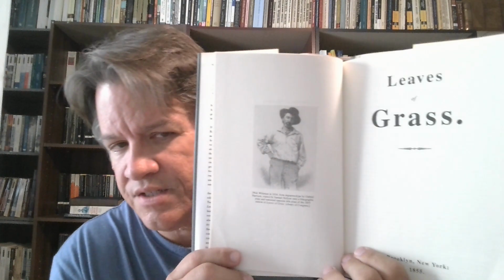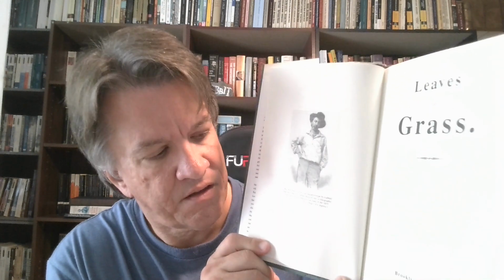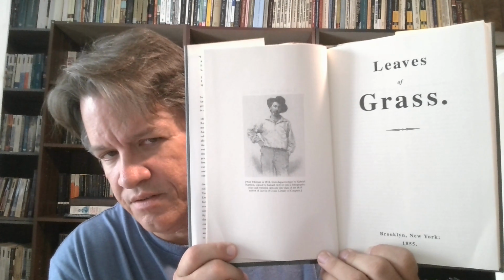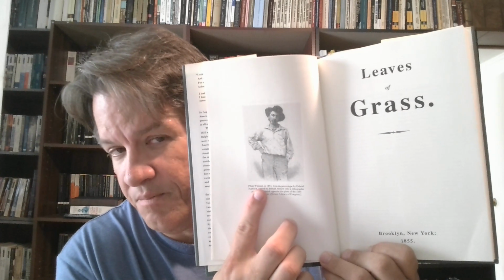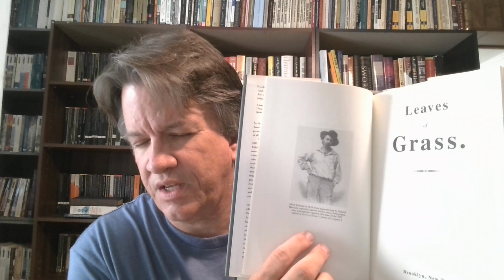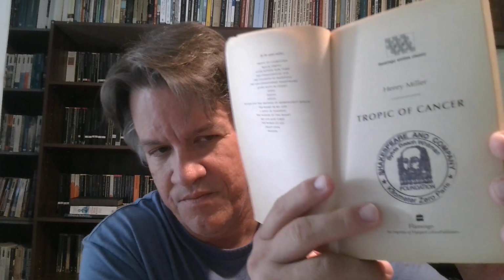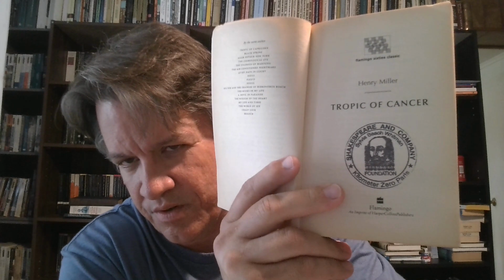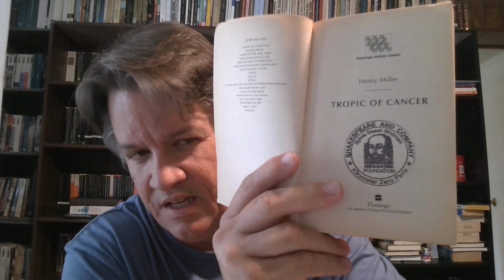Adventures in Book Hunting Episode 10- A Small but Intriguing Little Free Library Haul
My first Video from the "Cabin in the Woods" in which lighting strikes for the second time this year and I find another book from a famous Paris Bookstore.